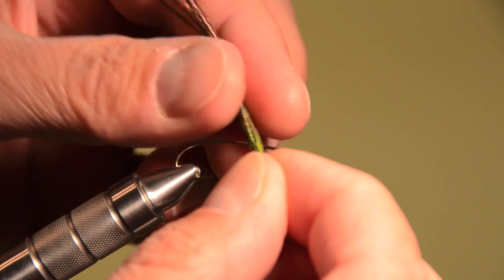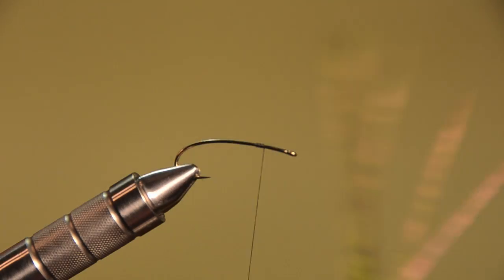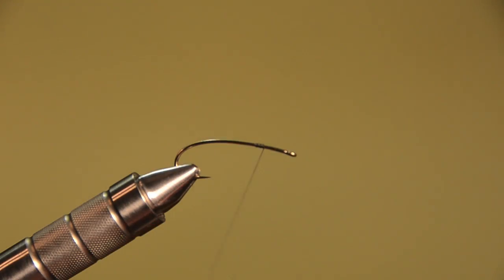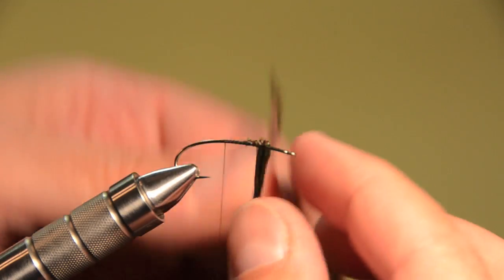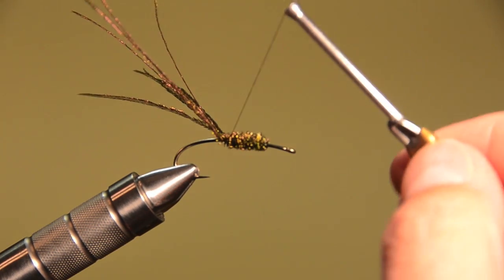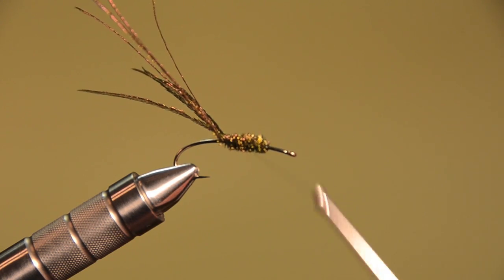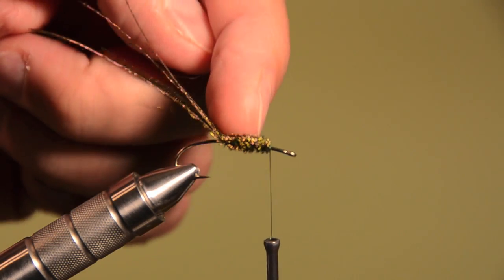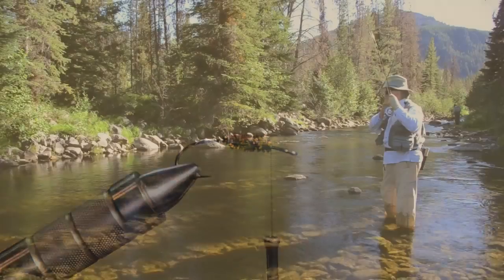How to Tie a Quick & Tough Peacock Herl Body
HookedNow E-zine provides bi-monthly fly fishing insights from Dave Hughes, Rick Hafele and Skip Morris.